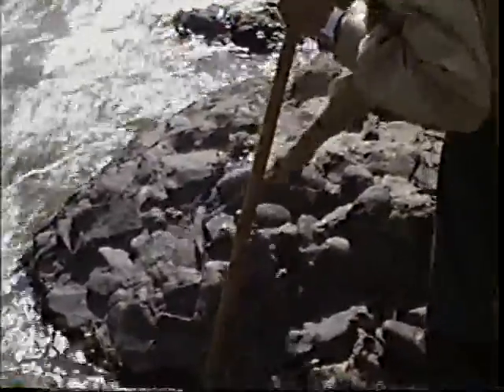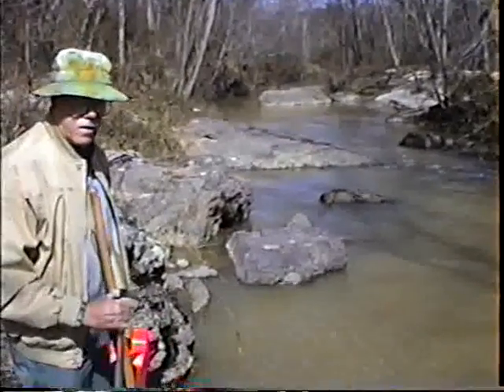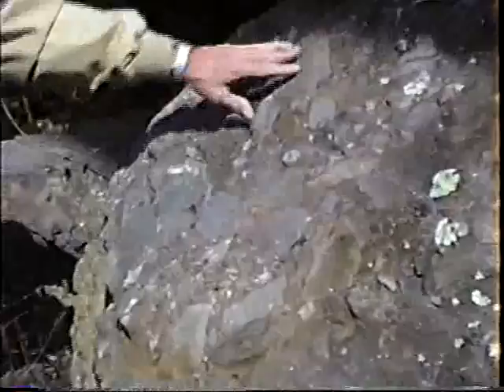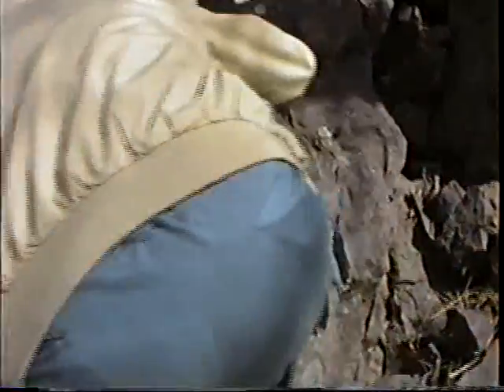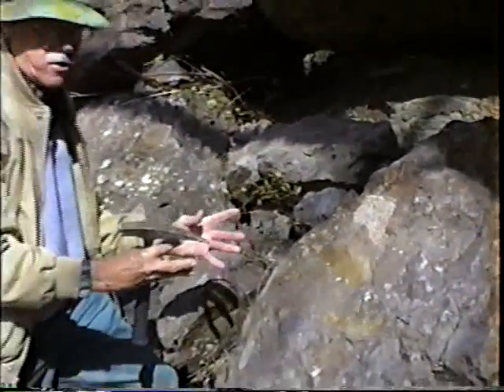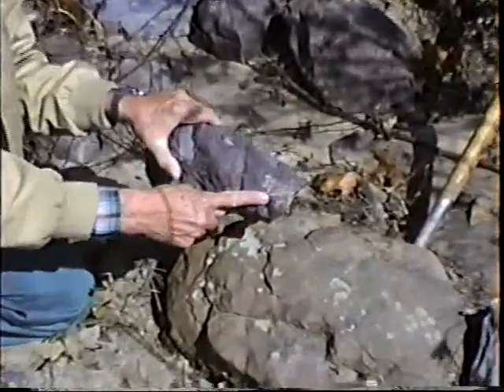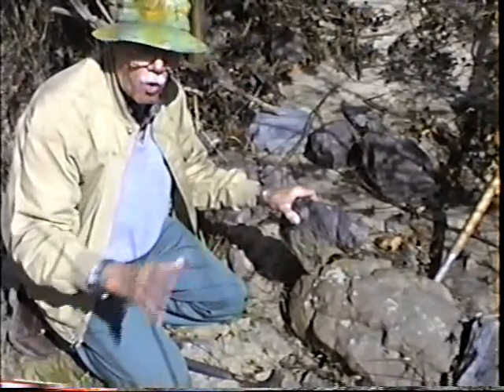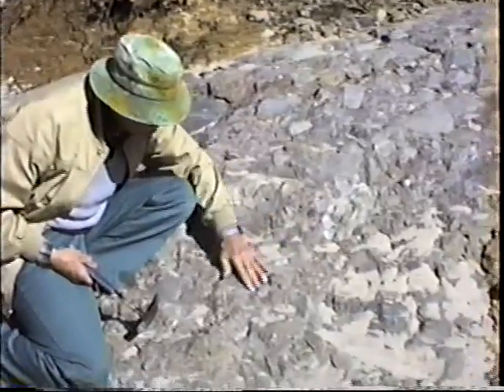William T. Hathaway: Sandstone conglomerate at Straightstone Creek, Pittsylvania County, VA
Naturalist William T. Hathaway of PittPaths.com describes the geological background of sandstone conglomerates found at Straightstone Creek, Pittsylvania County, Virginia. 1993.